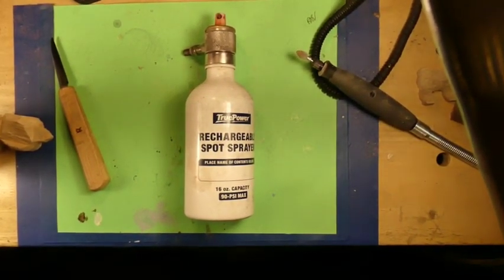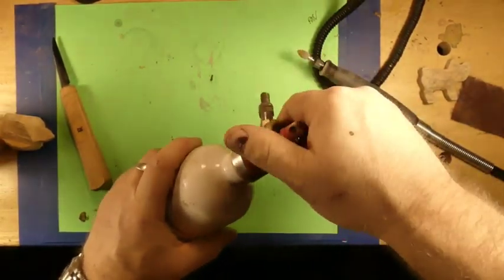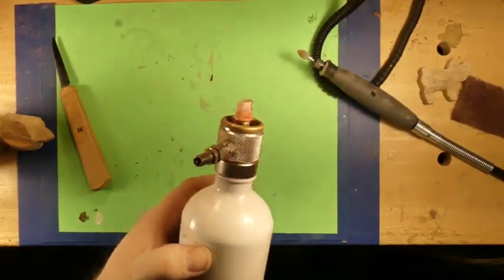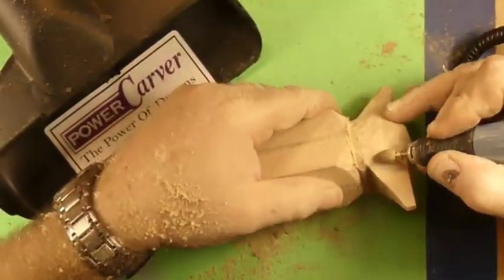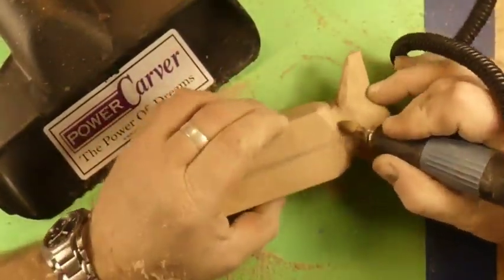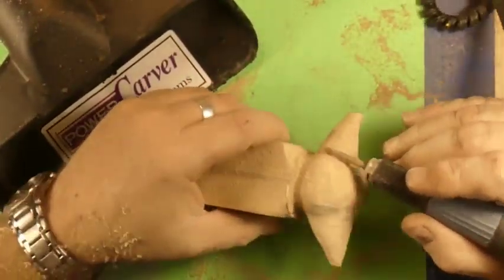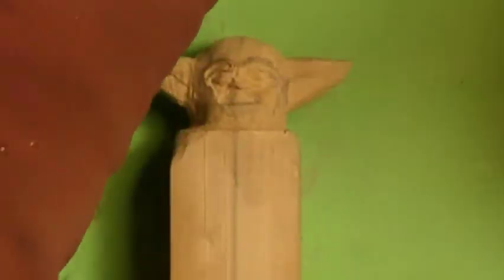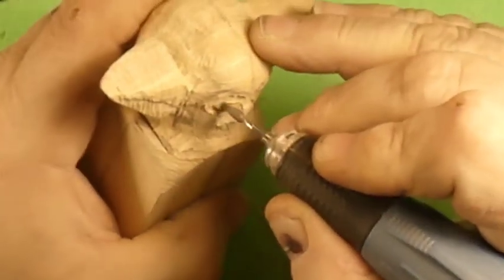woodcarving yoda attempt 2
what to save 5% on kutzall burrs use the code CARVEROB @ kutzall.com
special thanks to
Ben @StudioOnTheLake
jordy @CarvingFusion
Kevin  @stixandstonescarving
Doug @dougLinker
Gene @whittler0507
and all of you awesome guys that have watched justcarverob